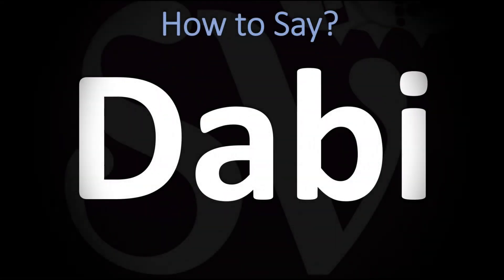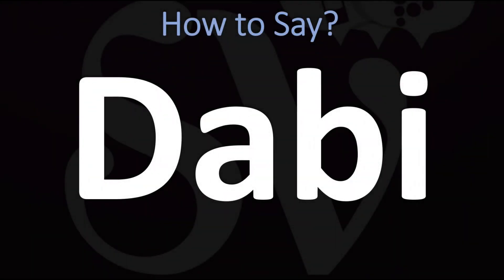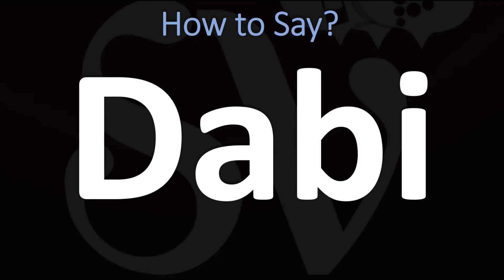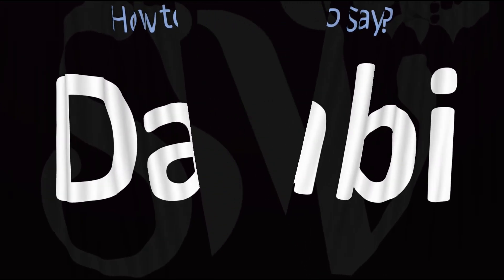How to Pronounce Dabi? (CORRECTLY)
This video shows you How to Pronounce Dabi (CORRECTLY), pronunciation guide.